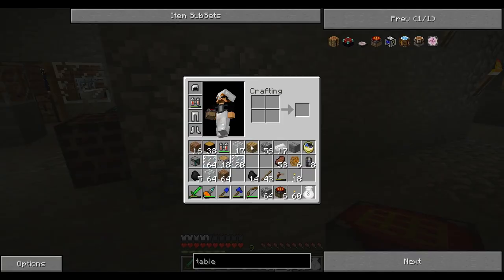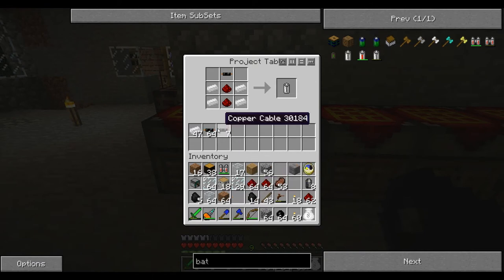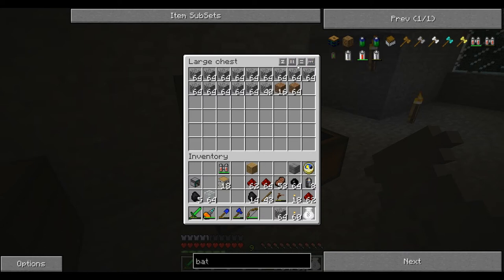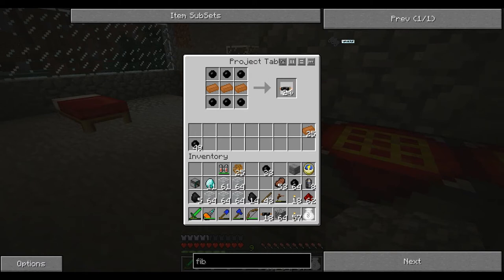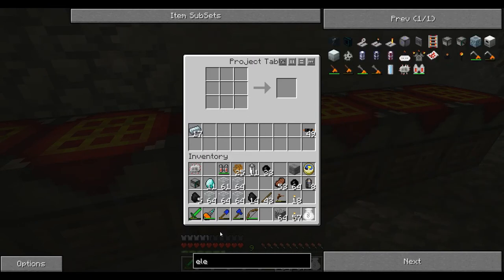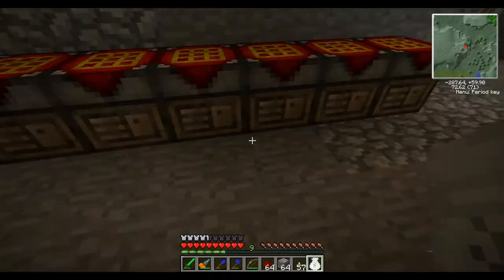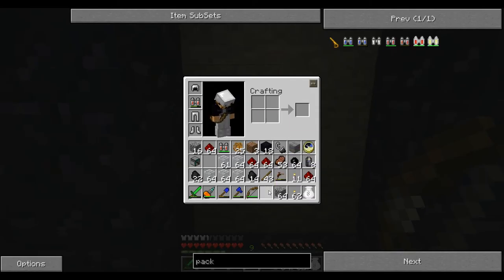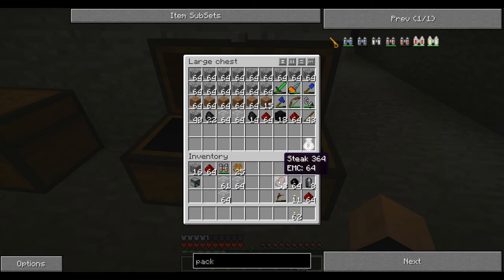Minecraft Tekkit Let's Play (Season 4) - Part 19: Project table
Wow, Tekkit has taken over for me. For those that don't know Tekkit is a collection of 40+ mods all put into a single easy to use launcher called Technic.

I love Tekkit, period!

This will be known at the Divinity's Reach World.